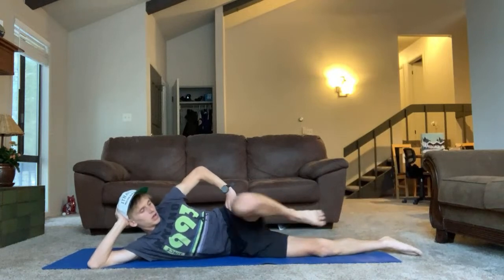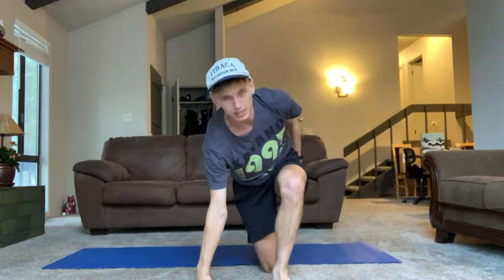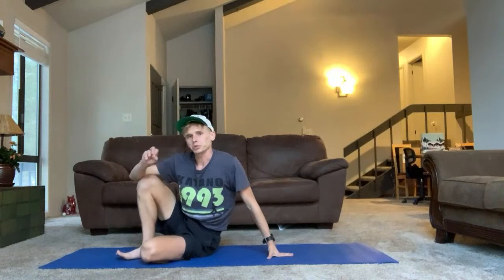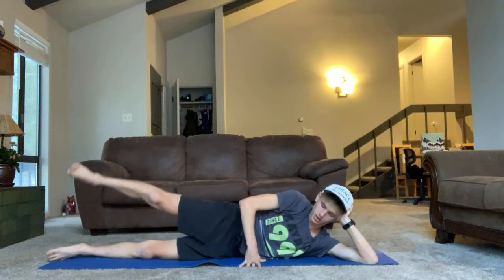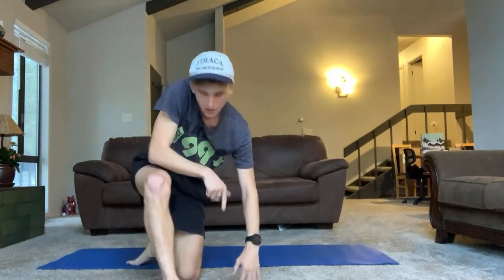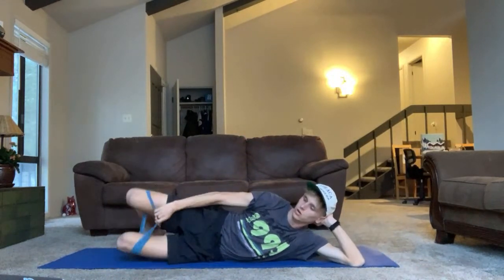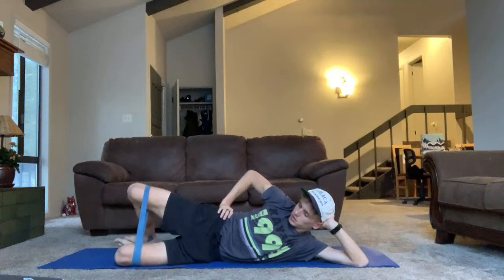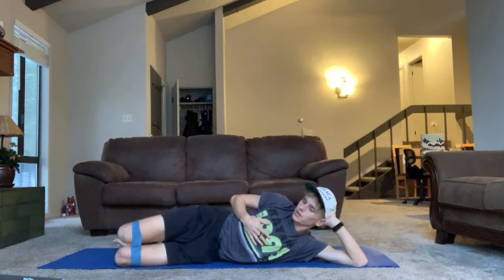Hips and Glutes | RunnersConnect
Join us LIVE at 7pm EST for a Hips and Glutes workout designed work those small and large muscles needed to help stabilize and support your posture, strength, and mobility.
Become a RunnersConnect member!
Join our wonderful community of runners and receive training specifically designed to help you reach your training goals.
Check us out for further training tips, guidance, and more!